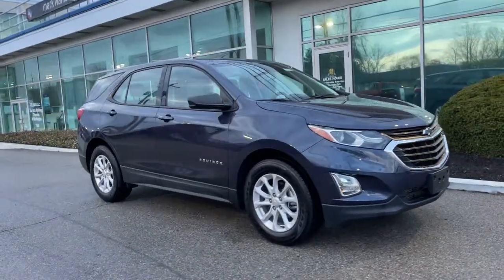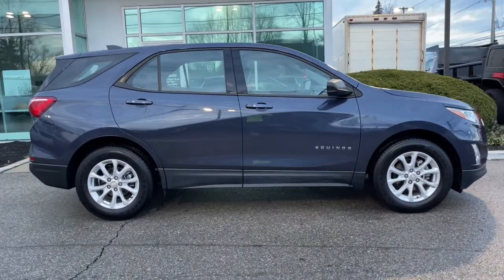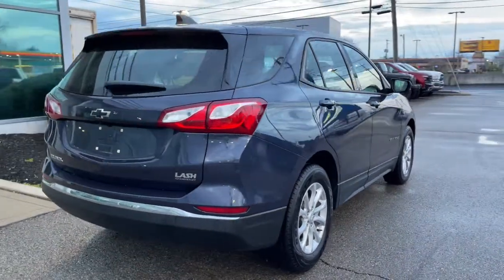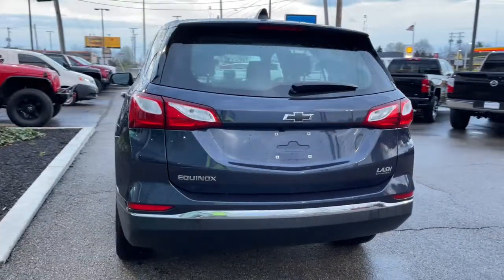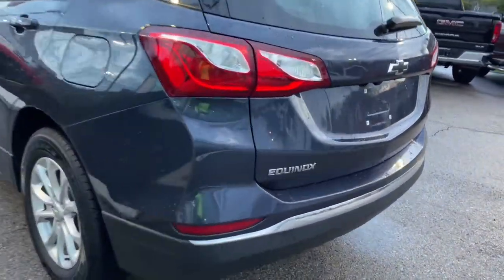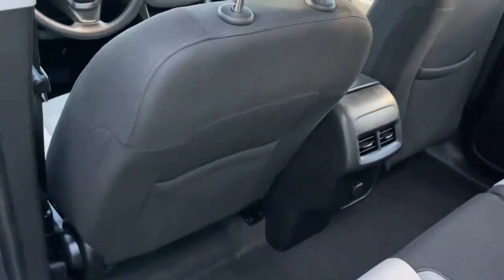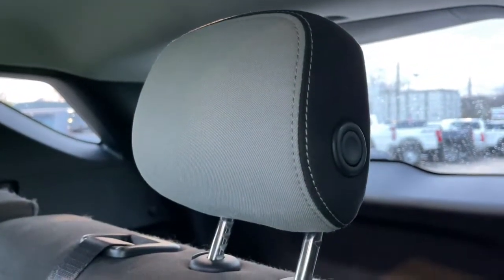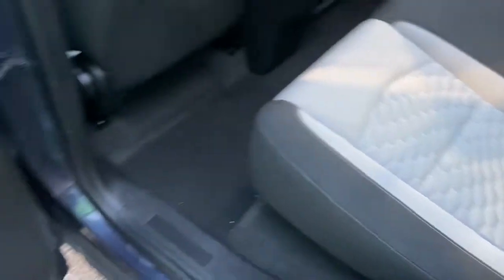2018 Chevrolet Equinox Worthington, Columbus, Westerville, Powell, Delaware XF2T101576A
Storm Blue Metallic Used 2018 Chevrolet Equinox available in Worthington, Ohio at Mark Wahlberg Chevrolet of Worthington. Servicing the Westerville, Powell, Delaware area.

700 E. Dublin-Granville Road

CARFAX One-Owner. Clean CARFAX.Storm Blue Metallic 2018 Chevrolet Equinox LS FWD 6-Speed Automatic Electronic with Overdrive 1.5L DOHC 26/32 City/Highway MPGOdometer is 17116 miles below market average! 26/32 City/Highway MPG